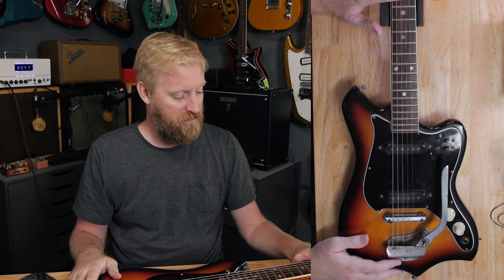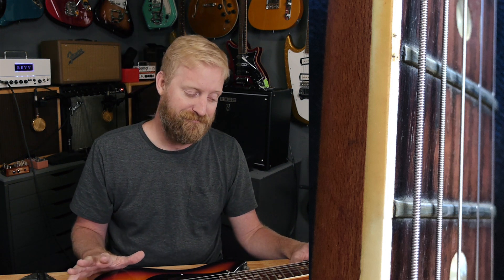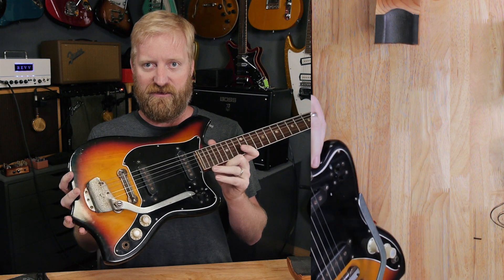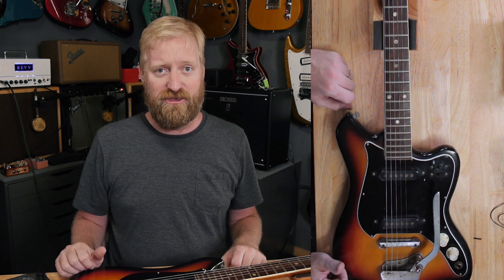Barcley/Teisco - Fender Maverick inspired 70s import - a look under the hood & fresh pack o strings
What is this thing? its been sitting around my house for a few months. It's time I actually spent some time with it. Grant Wilson from Big Ear Pedals sent this guitar to me, go check out his cool pedals.